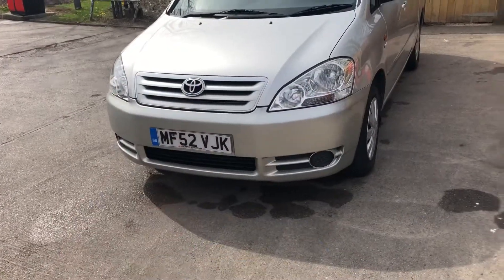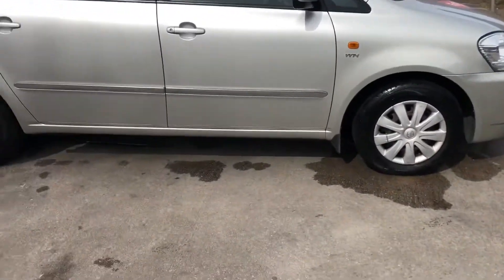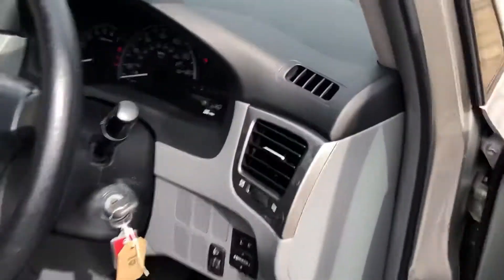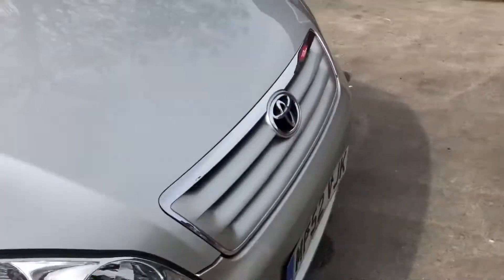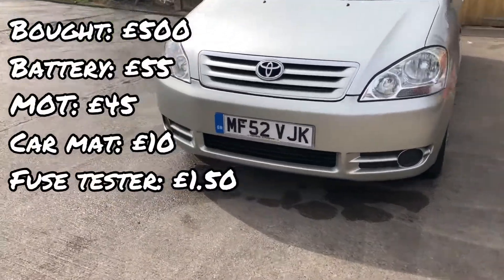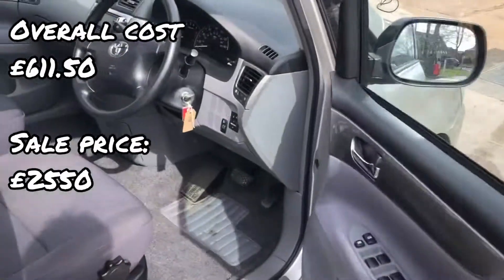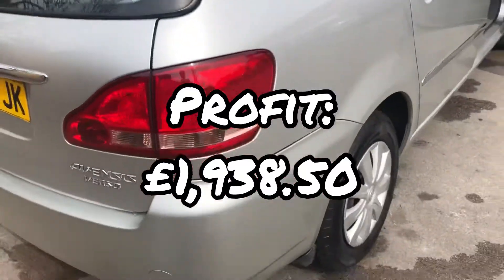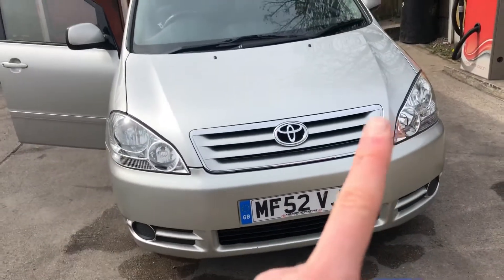Car flipping! Buying and selling cars in the UK. Big profit! Toyota 7 seater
More car content coming soon.

If you did enjoy the video I upload a minimum once a week every Monday/Thursday at 6/7pm but I do have more than that planned in the pipeline so consider Subscribing.

**I CLAIM NO RIGHTS TO ANY SONG PLAYED IN THE VIDEO**

Intro song
Cayman
Artist Unsure